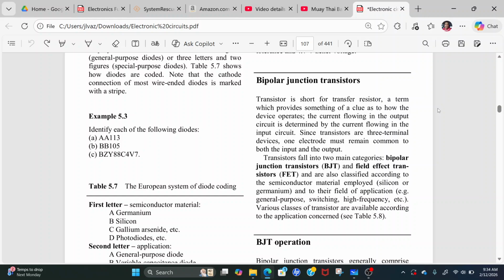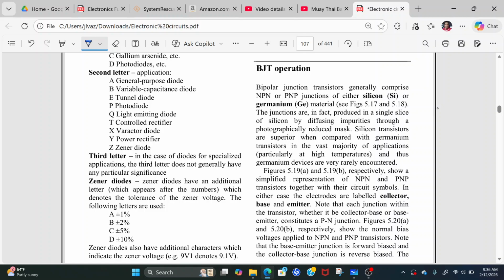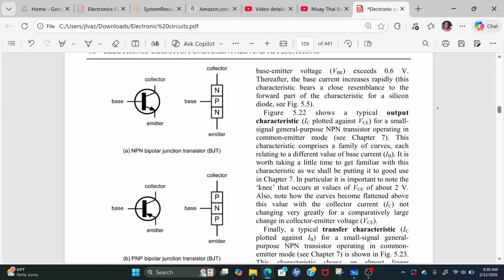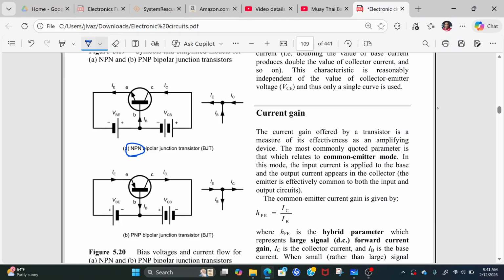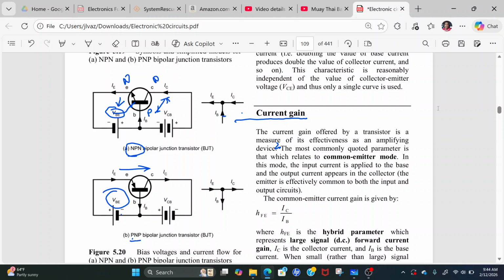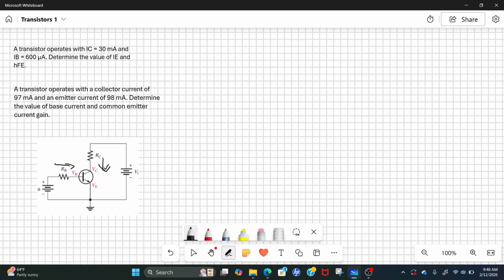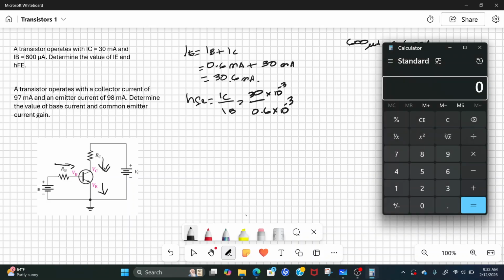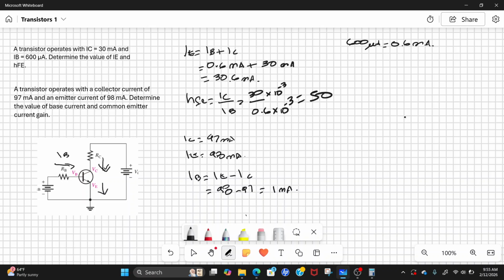Introduction to Transistors (BJT)